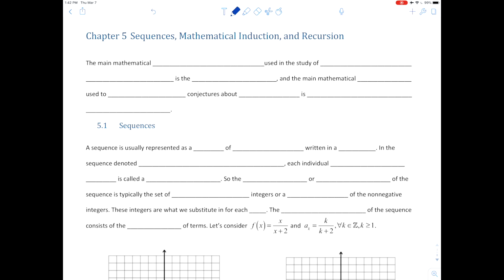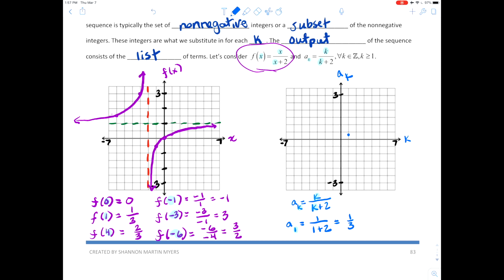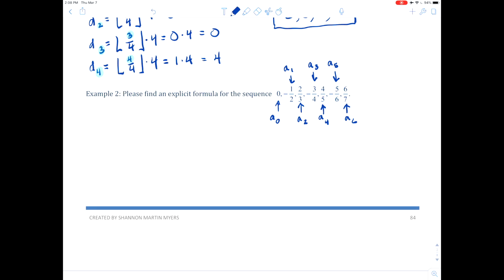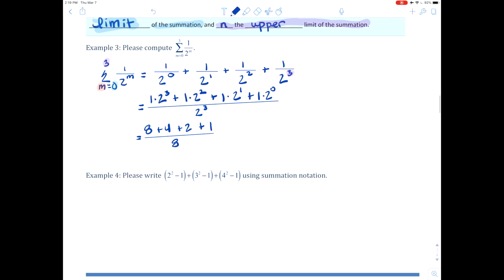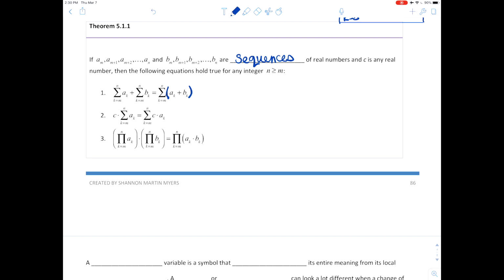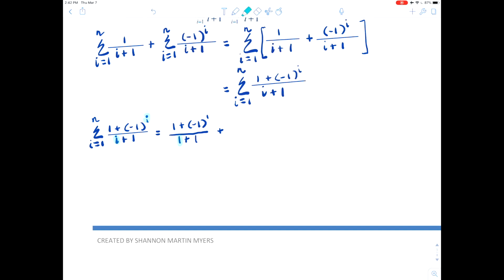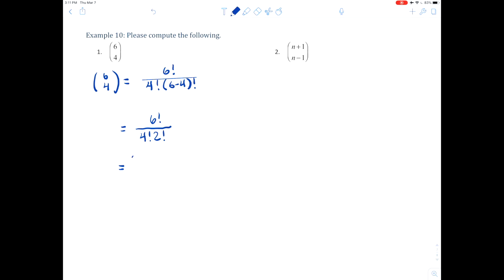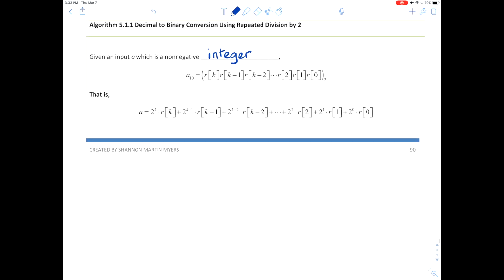Sequences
This video is part of a series based on the Epp text Discrete Mathematics with Applications and meant to be paired with the companion guided notebook by Shannon Myers. Here we are reviewing sequences, series, factorials, and combinations. The intent is for you to master the mechanics before using them in verifying conjectures about sequences using mathematical induction.